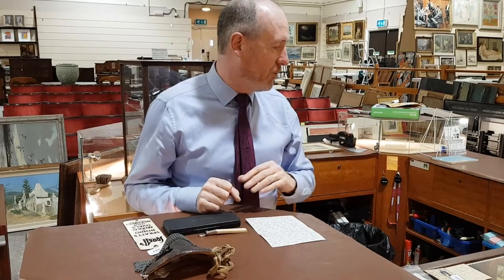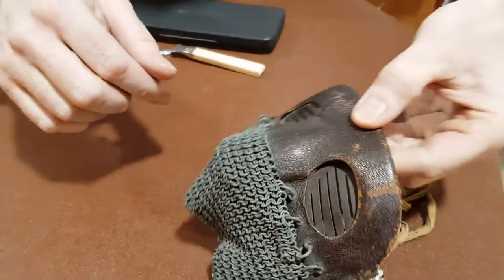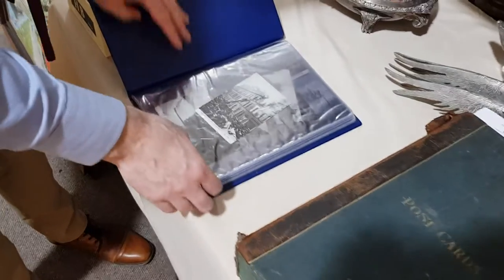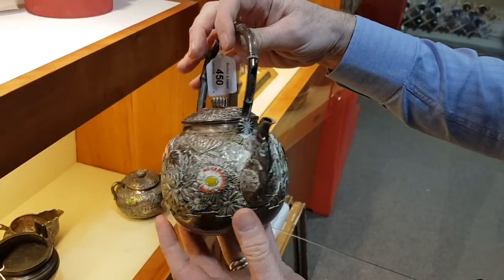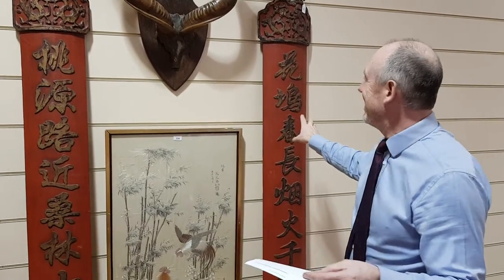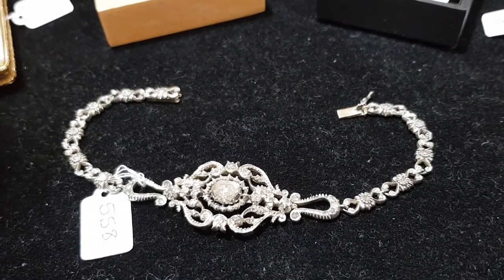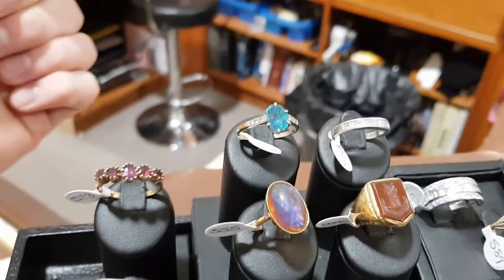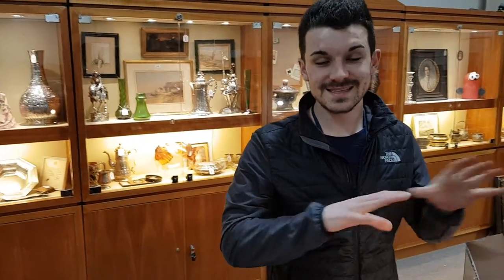Extraordinary Selection of Items in Antique Sale